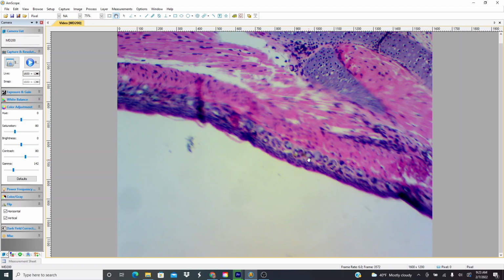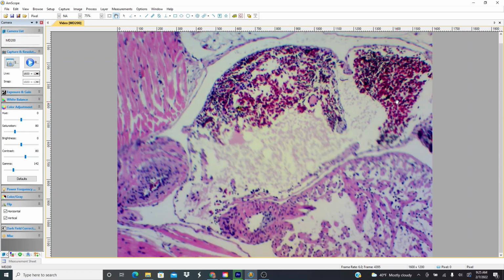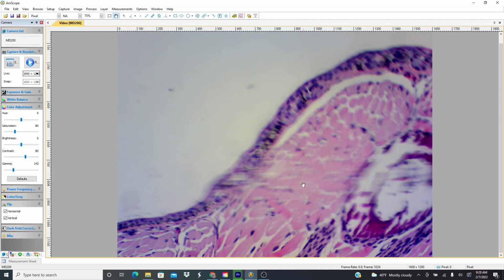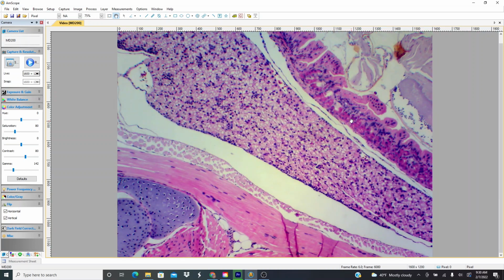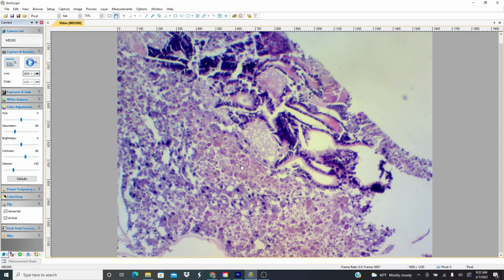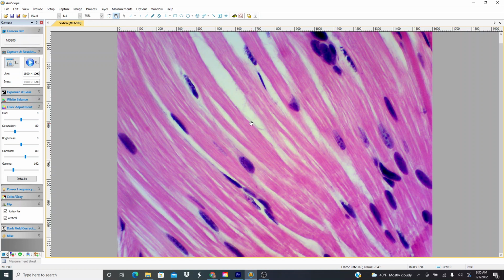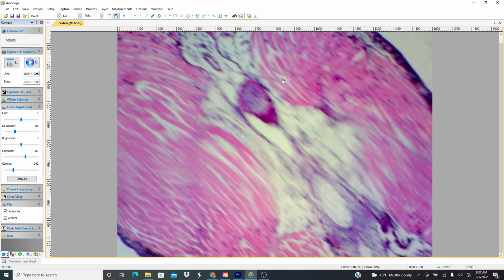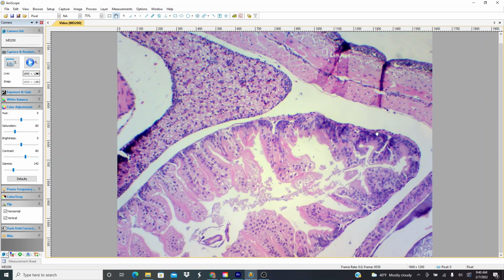Salamander anatomy through a microscope!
This is the first part of a series of me having a look at various small animals under a microscope and analyzing what I see (or what I think I see, LOL)